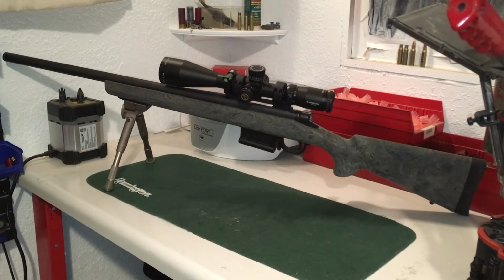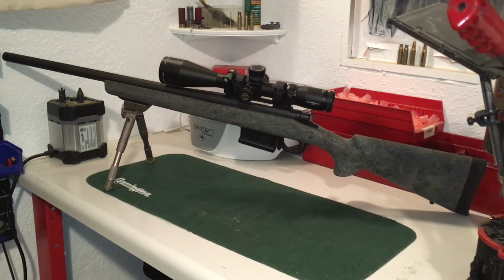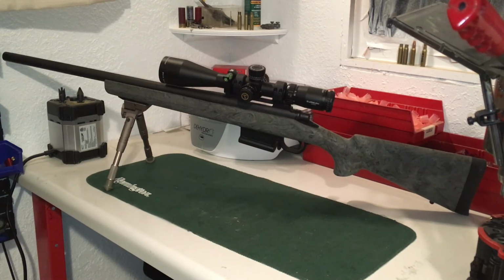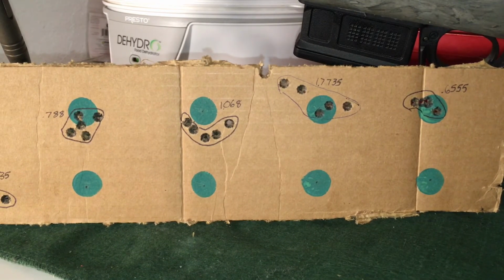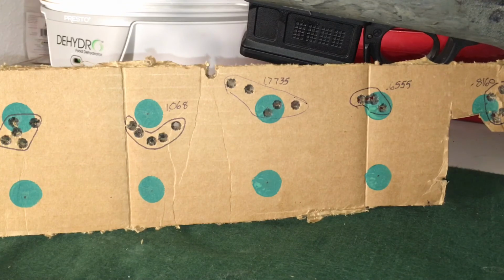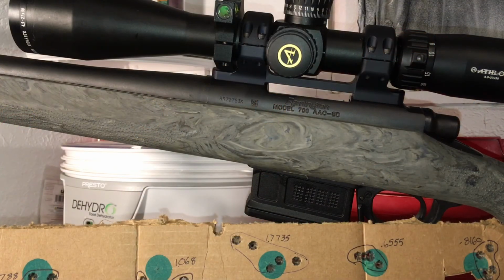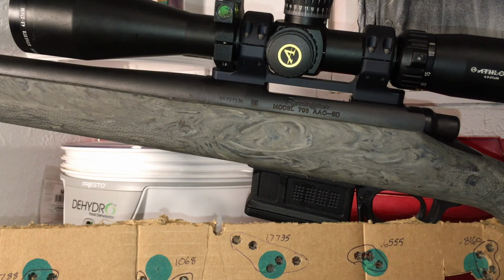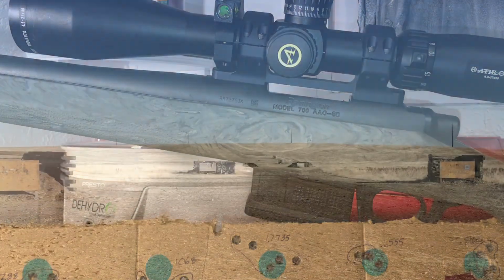Sub MOA Remington 700 AAC-SD Tactical 6.5 Creedmoor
Sub MOA Remington 700 AAC-SD Tactical 6.5 Creedmoor shot at 100 rounds with factory Hornady ELDM 147Gr rounds.